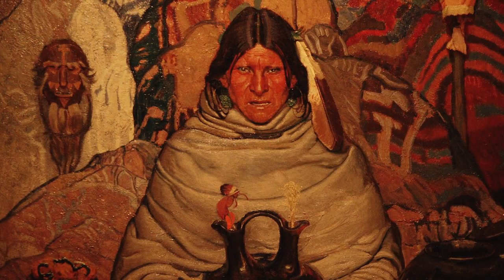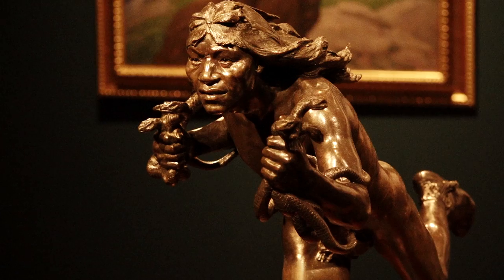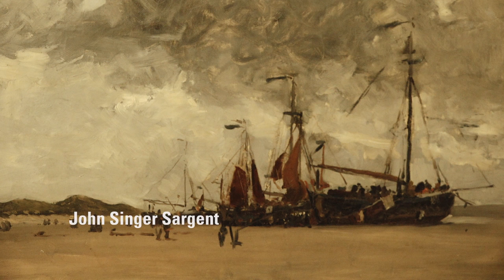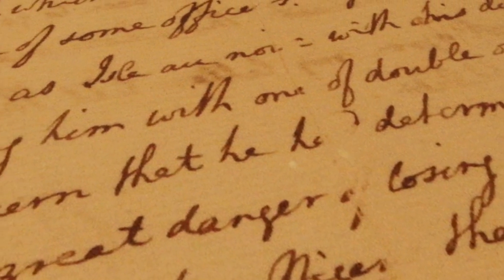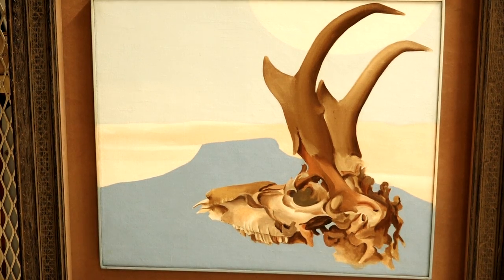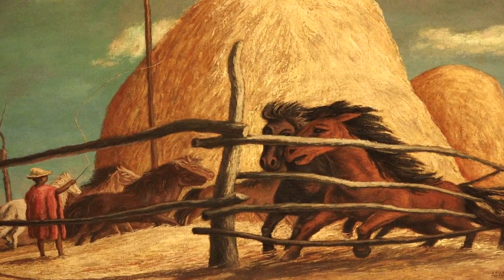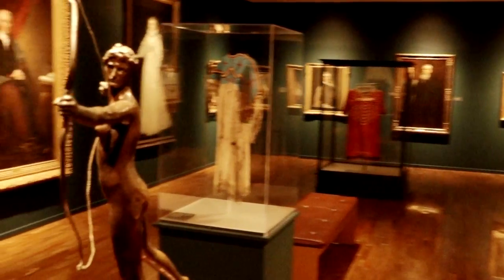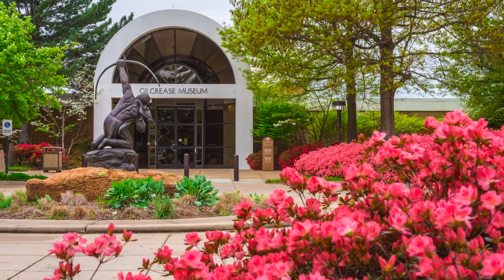Hidden treasures of Gilcrease Museum's collection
Gilcrease Museum is home to 250,000 archaeological objects, 100,000 rare books and documents, and 12,000 paintings and sculptures. Find out about the world-class art collection